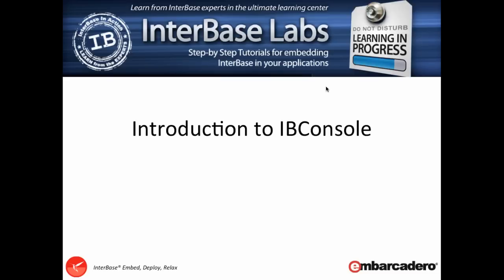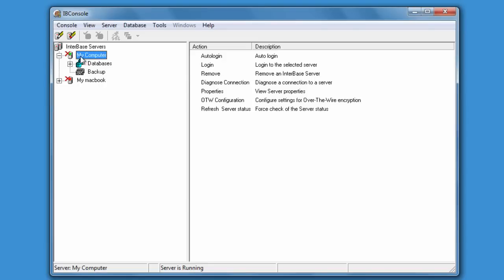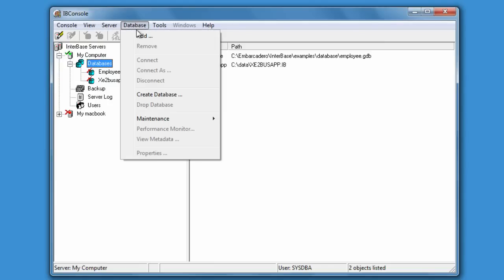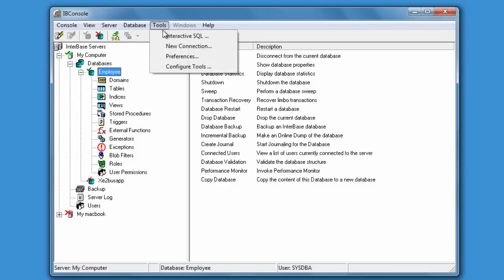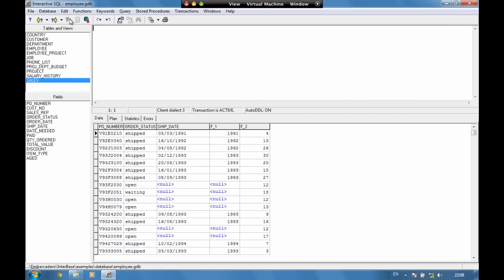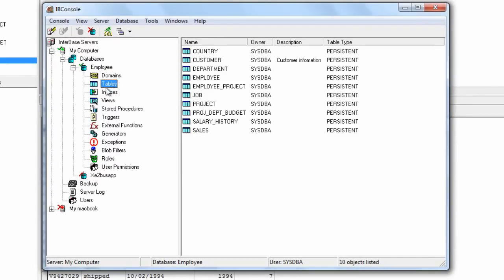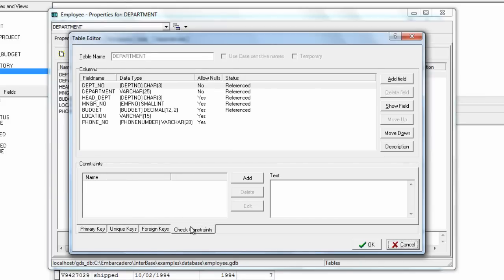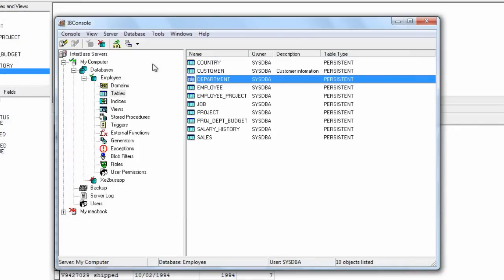InterBase Database: Introduction to IBConsole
In this video, Stephen Ball, will go over the InterBase XE database, the low cost ultra-fast lightweight embeddable database, giving an basic introduction to IBConsole.